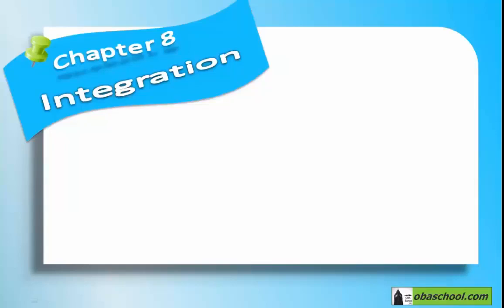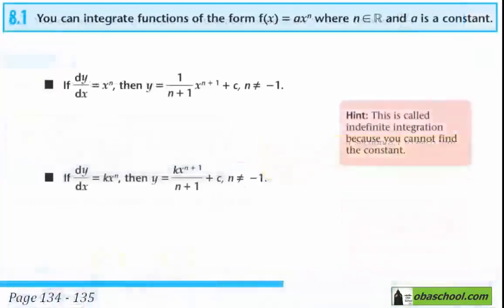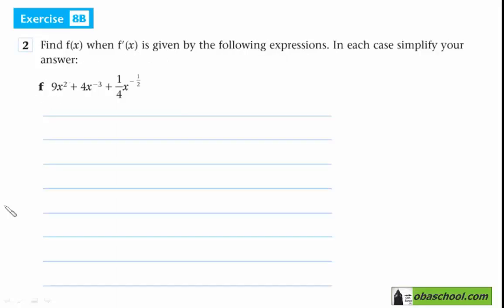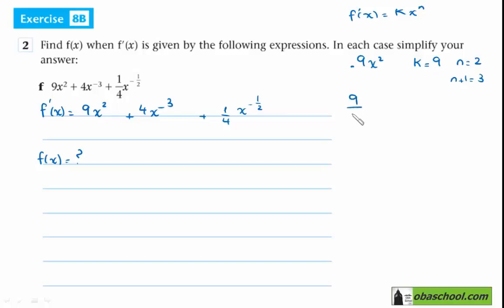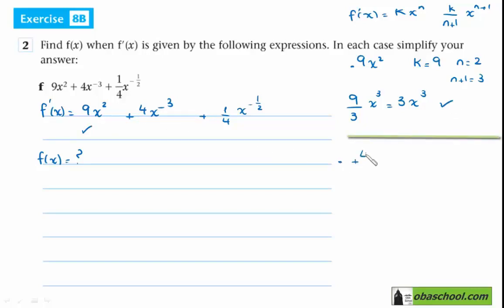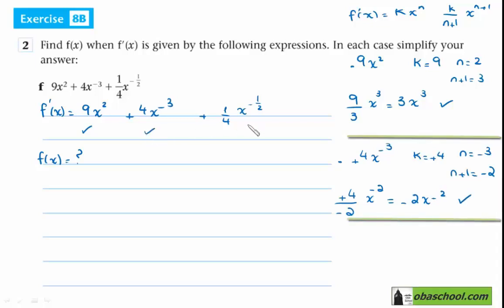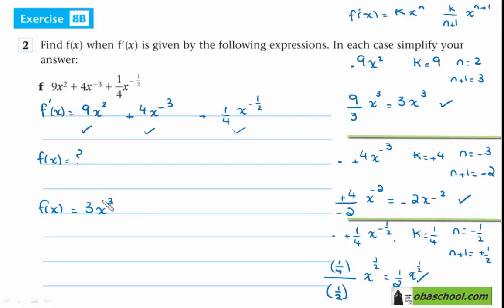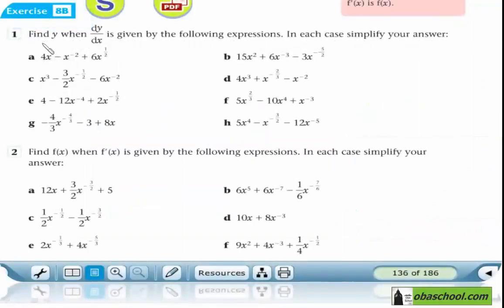Integration – 1.4 Integrating x^n - Application 2